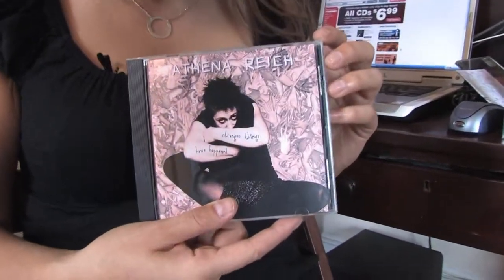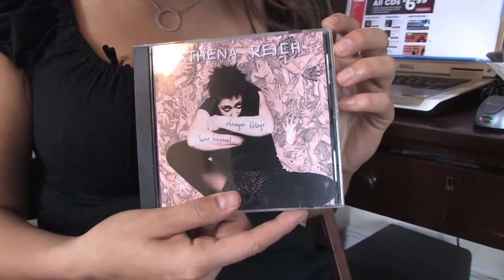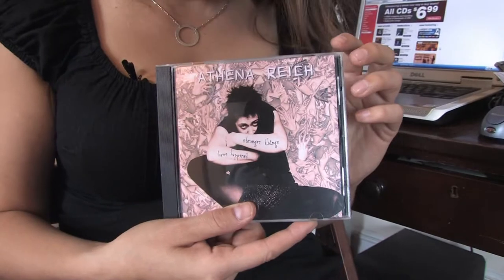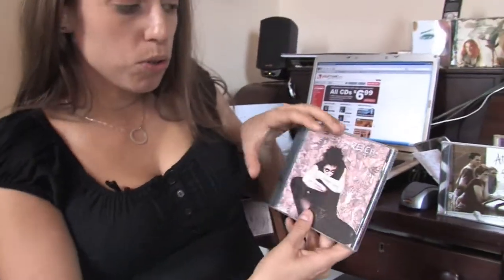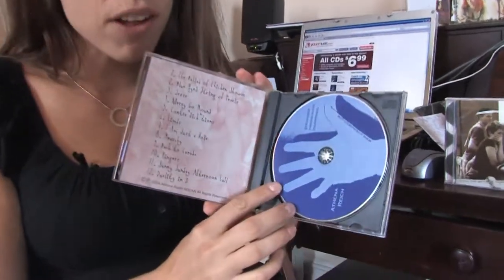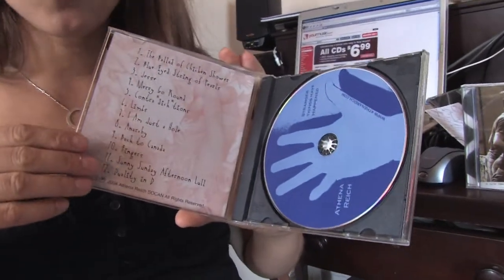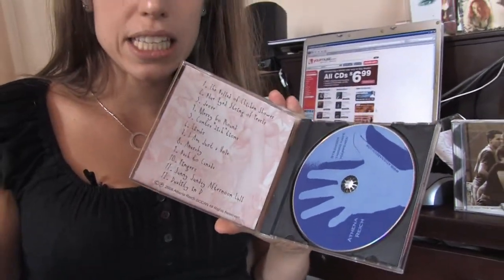Musician Tips & Careers : How to Make a Music CD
In order to make a music CD, a musician should have a bunch of songs ready to record before hiring an engineer, or buy a recording program, such as Protools. Make a music CD in a recording studio and design the cover with tips from a professional musician in this free video on careers in music.

Bio: Athena Reich is a professional musician, actress, artist, singer, songwriter and coach for all of the above.